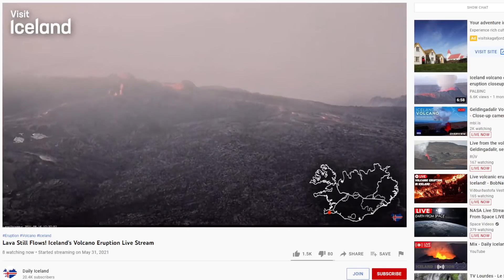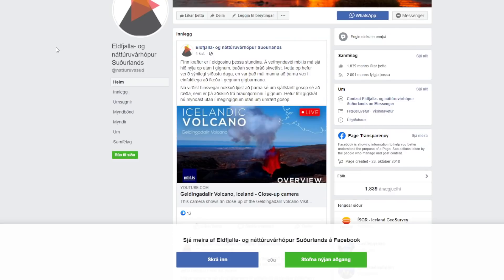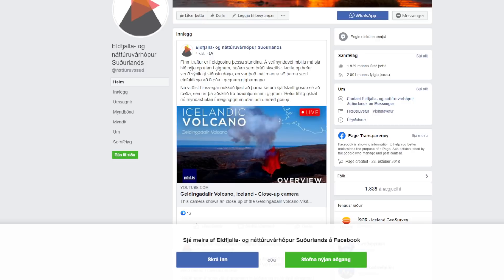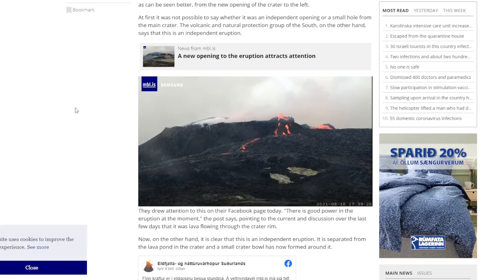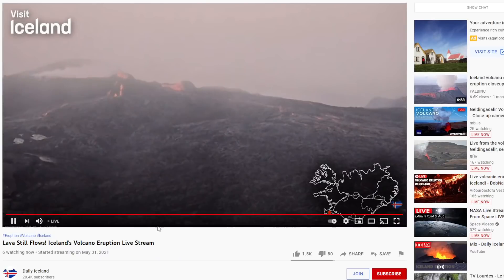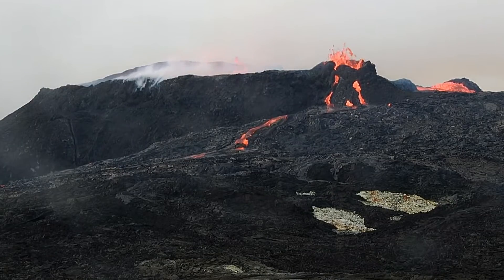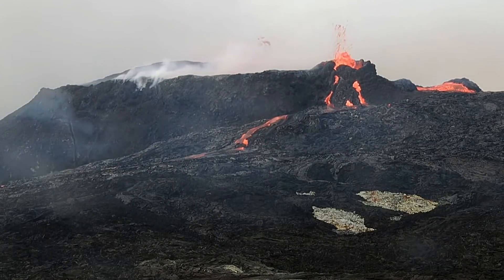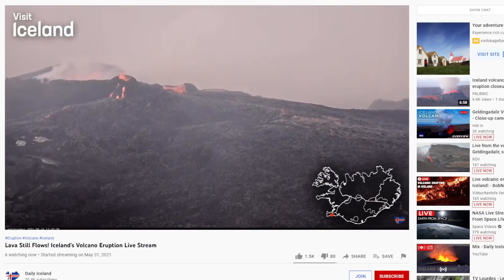New Cone Has Formed at the Volcano (FOR REAL)! The Icelandic Eruption Gets Stronger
The eruption in Geldingadalur seems to be picking up again, for real this time. A new opening that has formed during the eruption has now seemed to have emerged, as reported earlier this now helps to confirm this :P